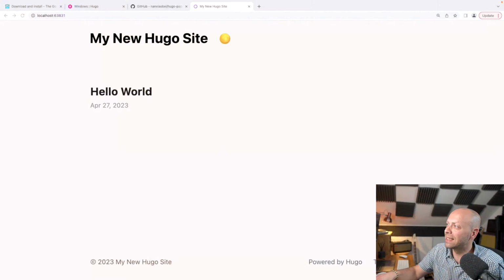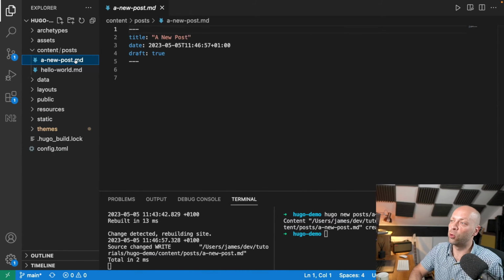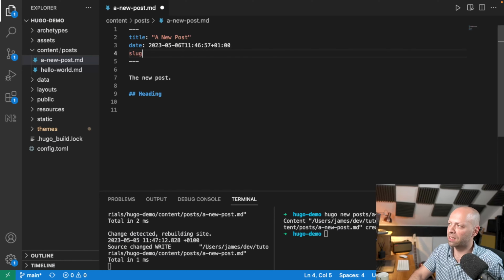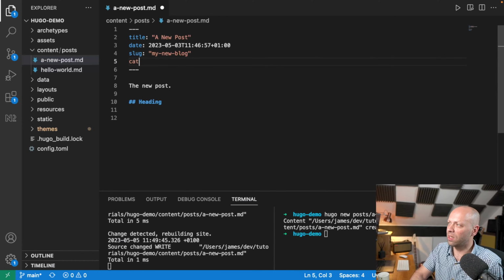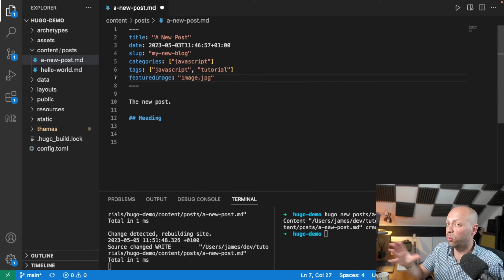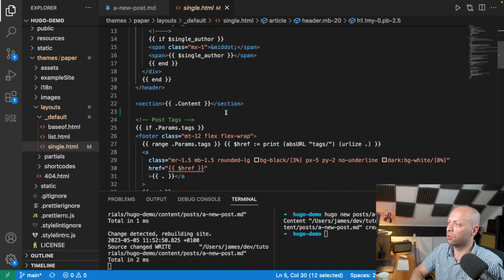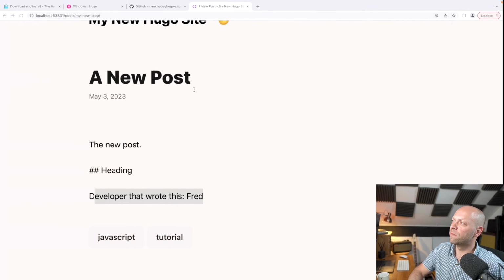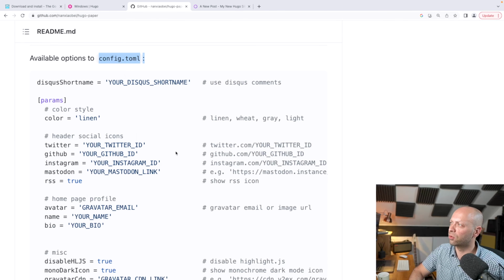Hugo Blog Tutorial: Using Front Matter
In this tutorial, we'll take a look at Front Matter in Hugo Blog posts and how you can use them to customise each post you make and also how to add your own custom parameters which can then be used in your themes.

We'll also take a look at how to use some of the parameters provided by the theme we installed last time to add more features to our blog.